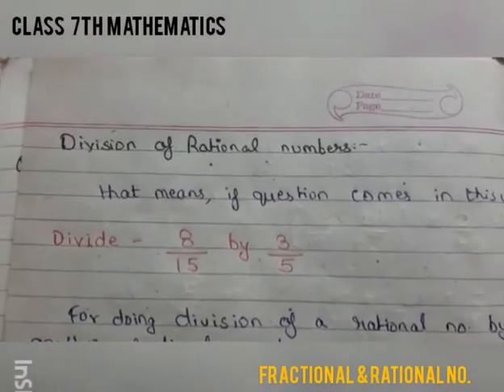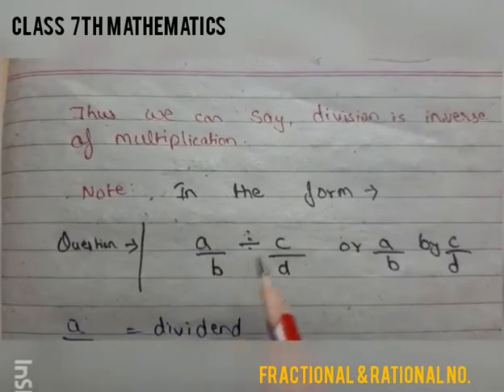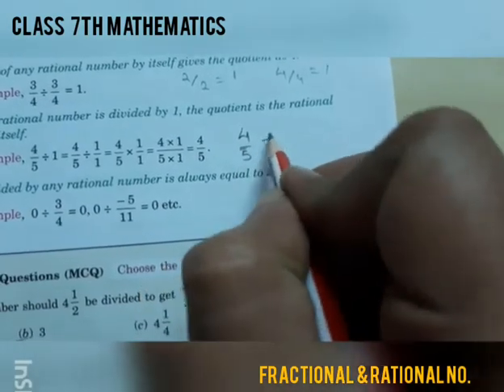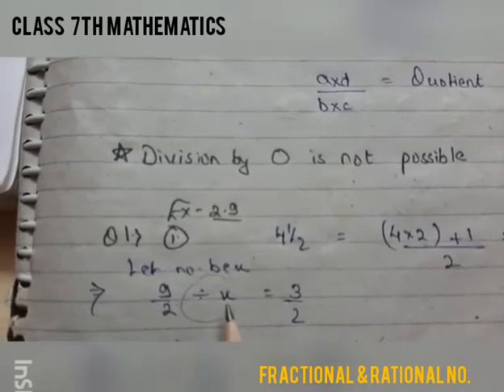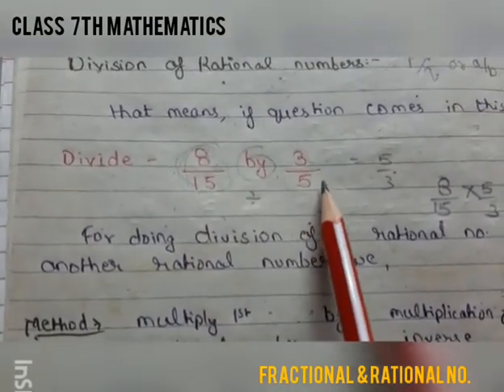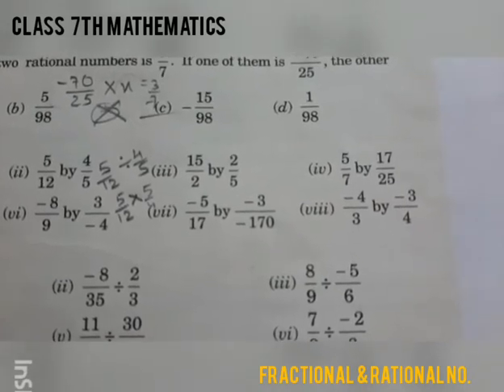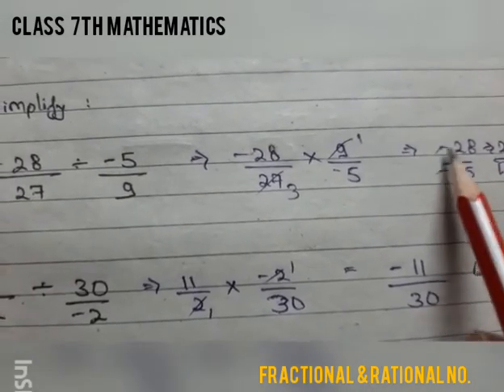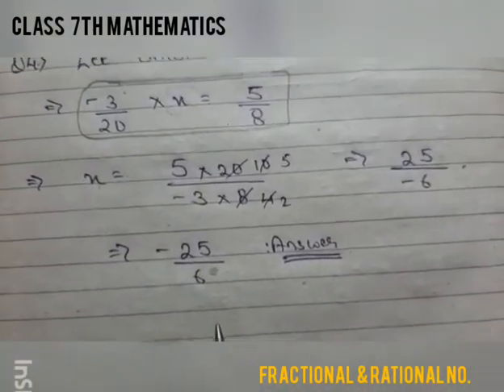Mathematics, Class 7, Division of Rational Numbers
Mathematics, Class 7, Division of Rational Numbers, Properties of Division of Rational Numbers